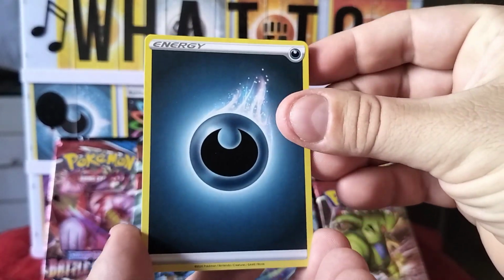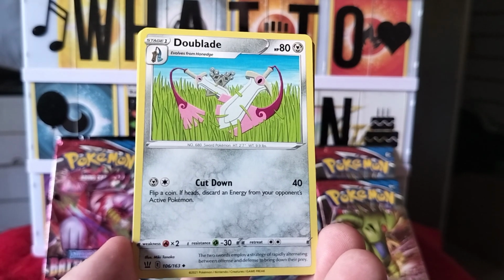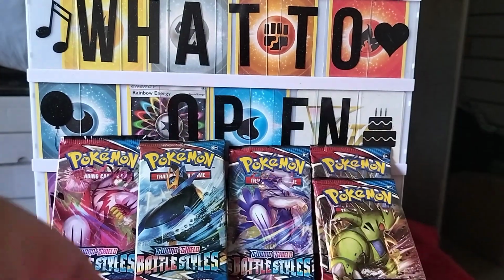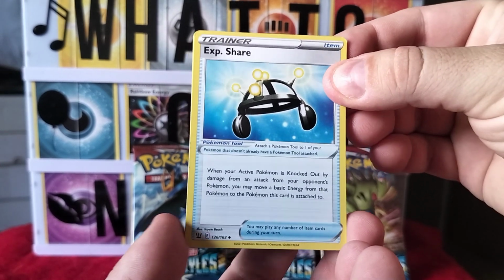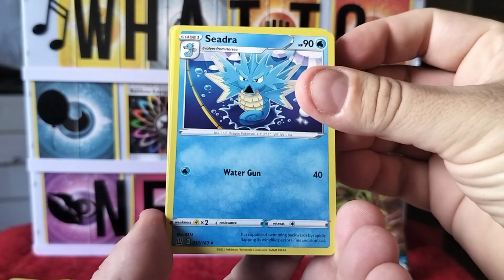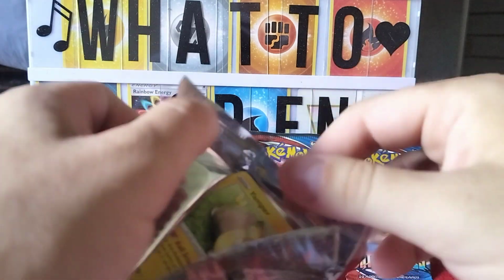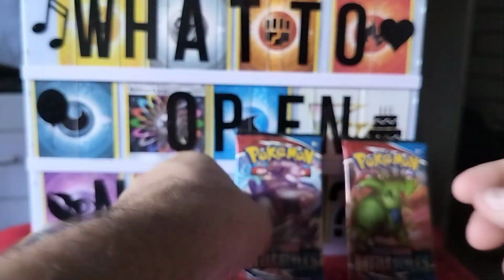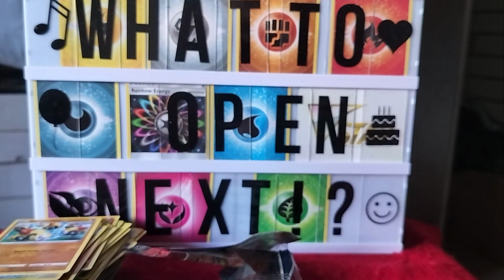What To Open Next!? Pokemon Battle Styles Pack Battle Of The Art Booster Packs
I'm John Parker, I like Trading Card Games, And Stuff Related To It! On The Channel I Mostly Open Trading Card Packs And Check Out New Games Or New Sets For Games That Have Already Been Around!

I Love This Community Thank You For Hanging Out!

Find Me On You Tube: @TeamJohnParker

Find Me On Nintendo Switch: Friend Code: SW-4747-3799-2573

Find Me On Nintendo Switch YuGiOh Master Duel: ID: 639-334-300